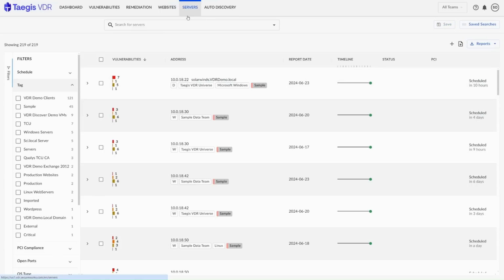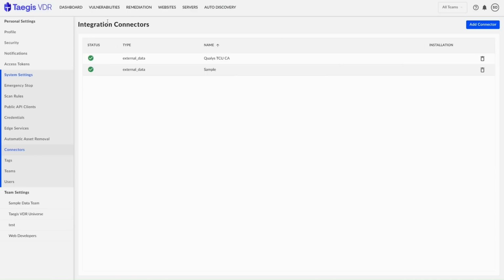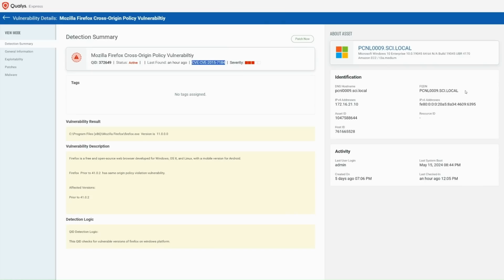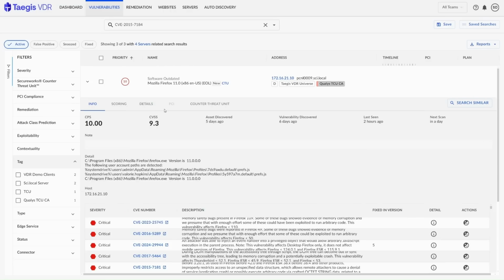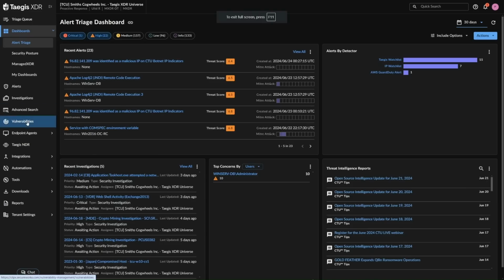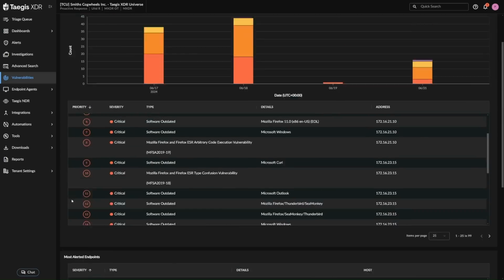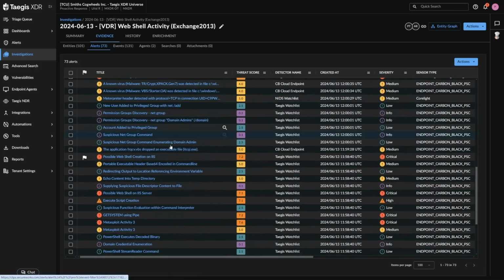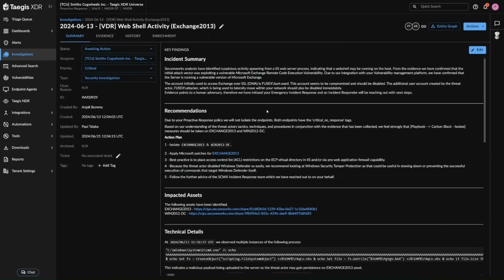Combine Vulnerability and Threat Data with Secureworks Taegis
Secureworks customers can combine threat detection and response with vulnerability management to further improve security posture, prevent attackers from exploiting known vulnerabilities, and expedite response times. Watch this demo video to learn how to integrate your current vulnerability scanner (like Qualys), prioritize and remediate vulnerabilities in Taegis VDR, and integrate that vulnerability data into threat detection and response workflows in Taegis XDR.